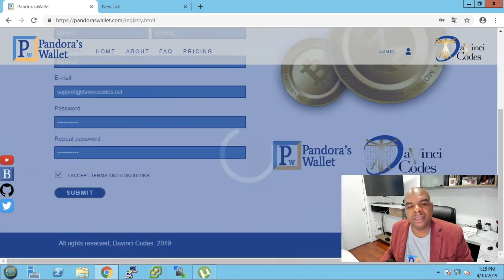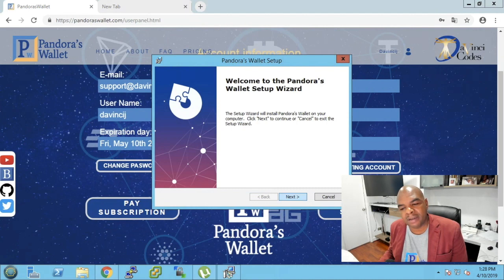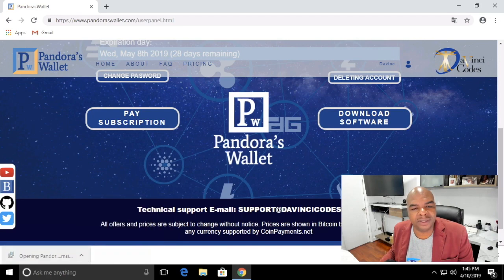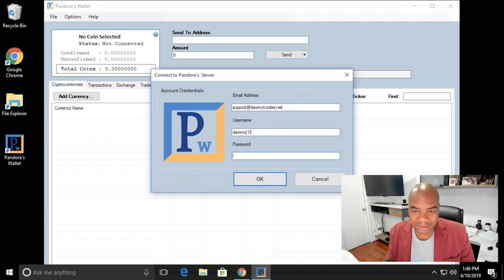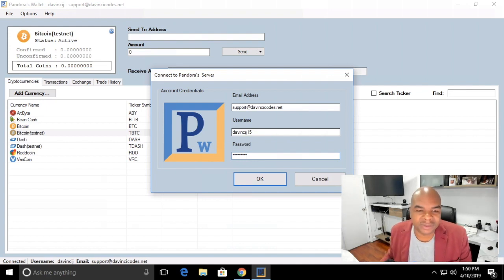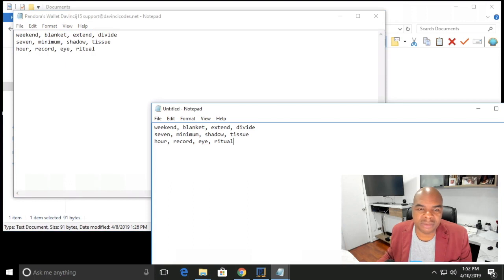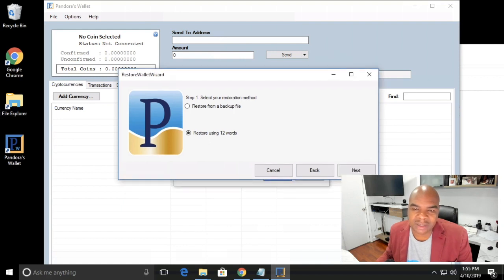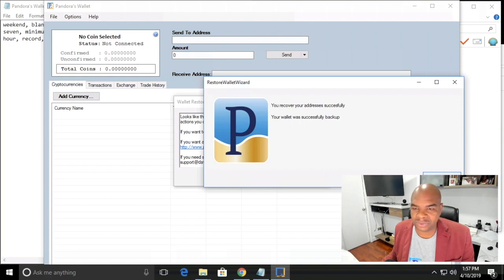Pandora's Wallet Update 20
Do's and Don't what's new and what will be added in the future.
🔴Follow our media and content:
🙌🏼For any requests
you can do this by clicking the links below and
using the following products:
✅Keep your crypto in your hands, not on exchanges.
✅Educate yourself on how to trade correctly, just like I have done.  If you take all 3 levels, the last level is jaw-dropping as you will learn how to buy stocks for free. Just remember to tell them Davinci and Chris from MMCrypto Sent you ❗️
Thank you for your support👏🏼